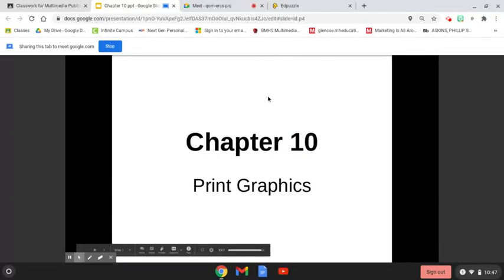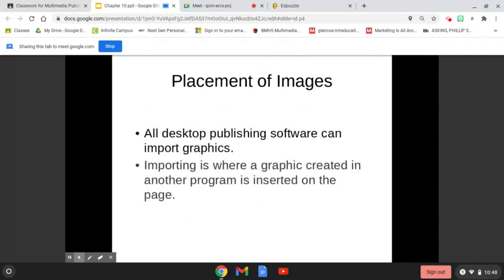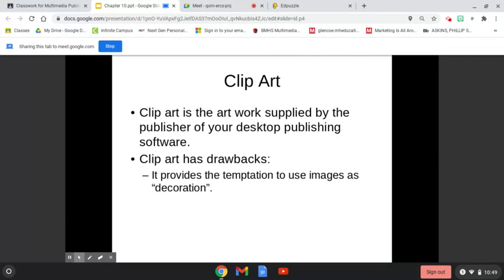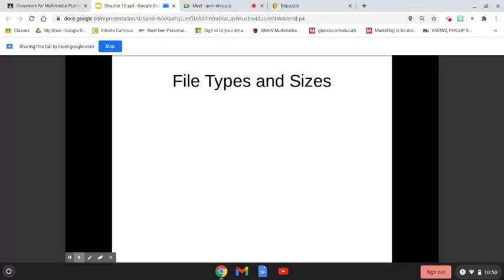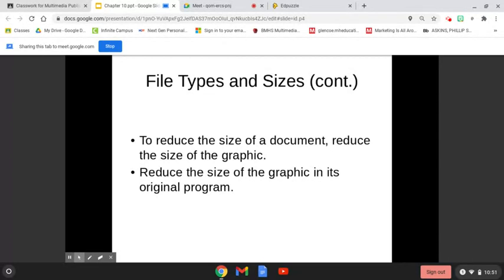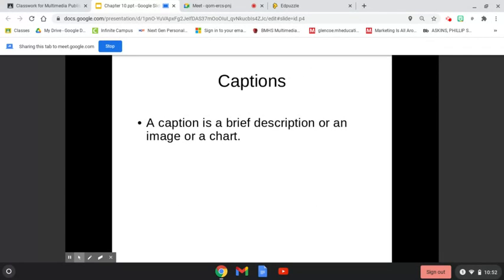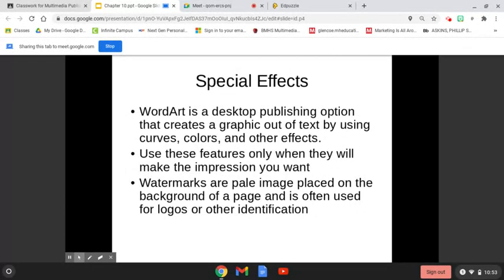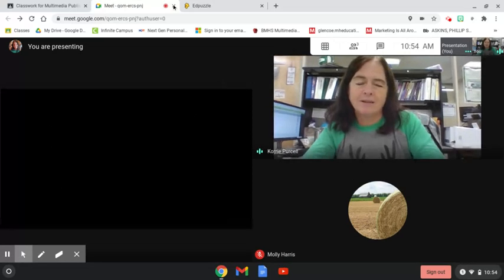Multimedia - Chapter 10